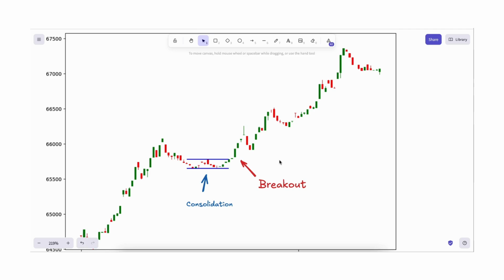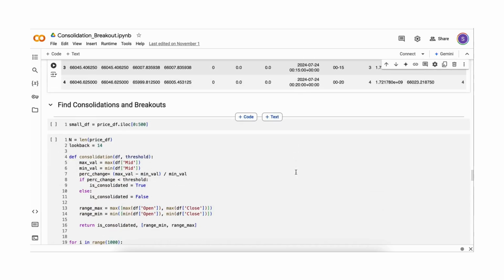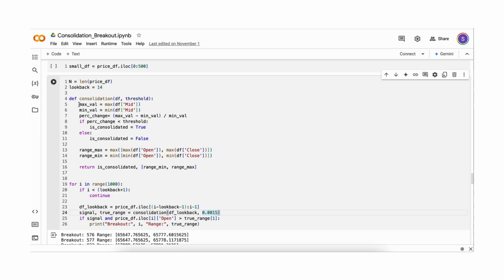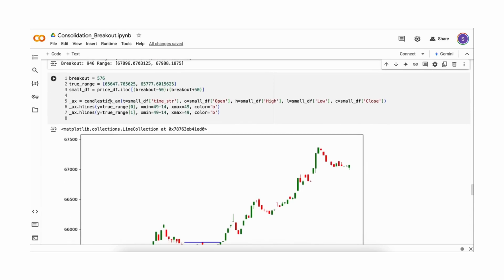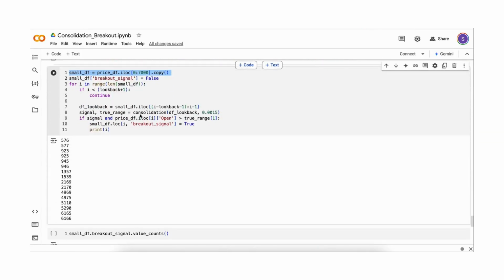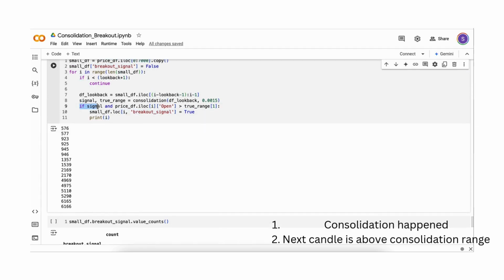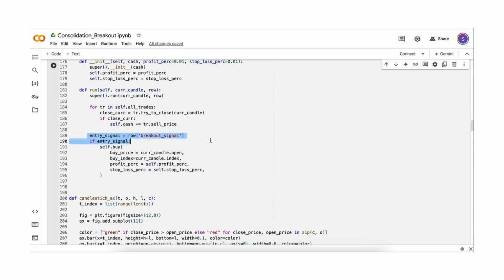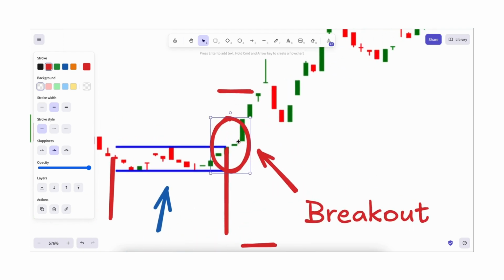Automated Breakout Detection in Python: 75% win rate Strategy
In this video, I build an automated trading strategy that detects consolidation zones and breakouts to enter high-probability trades. By leveraging Python, I backtest the strategy and achieve an impressive 75% win rate! Watch as I break down the logic, code the detection algorithm, and analyze the backtest results.

🔍 Topics Covered:

* How to identify consolidation and breakout zones
* Automating the detection process with Python
* Backtesting the strategy to measure effectiveness
* Achieving a 75% win rate – strategy breakdown and results